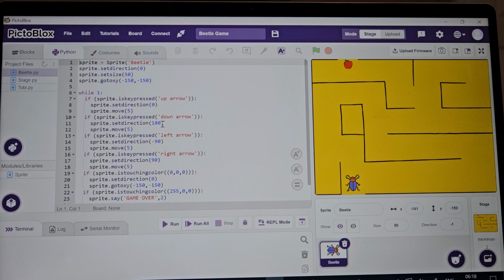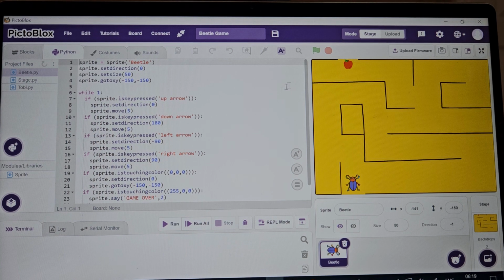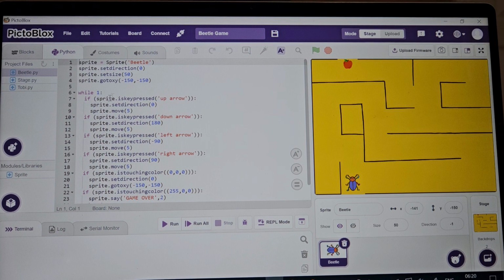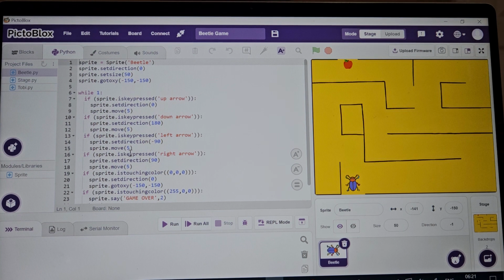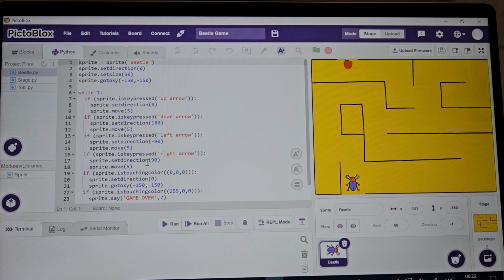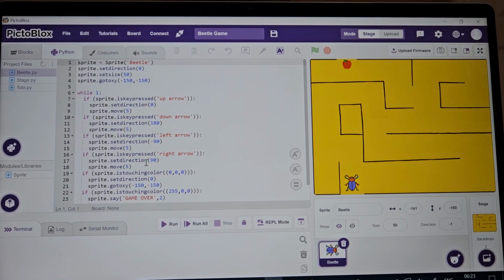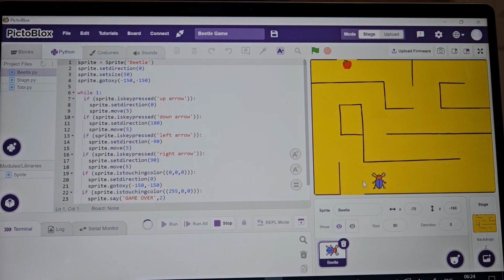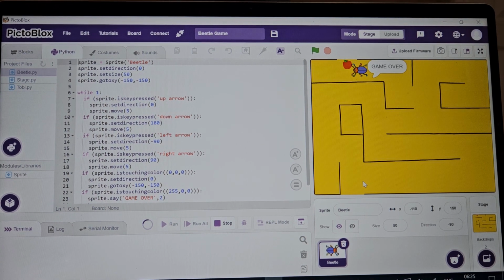Day 2 Stempedia Bootcamp assignment - Beetle Game